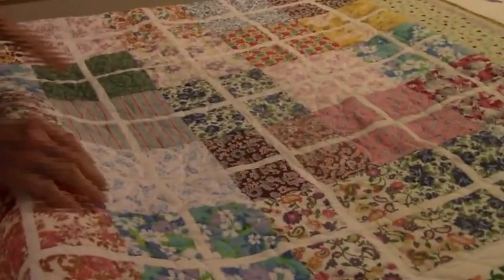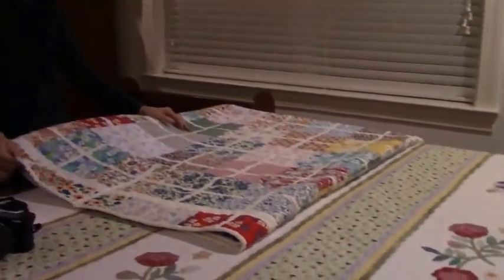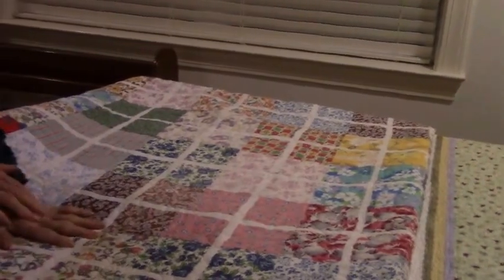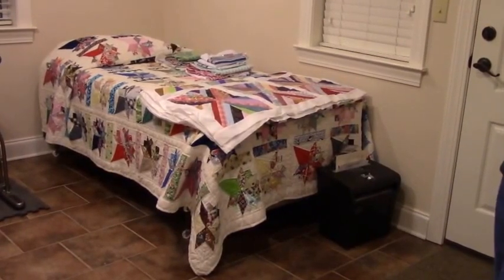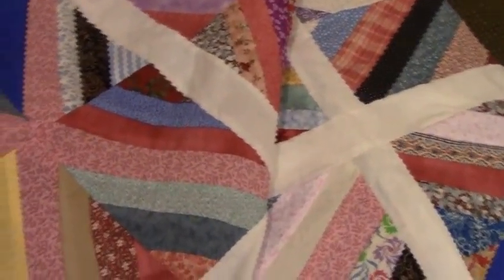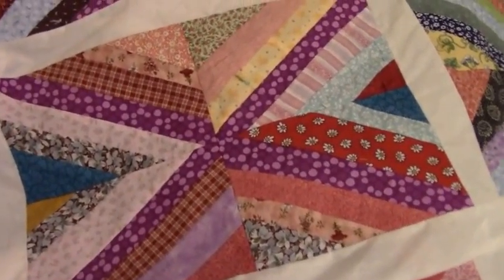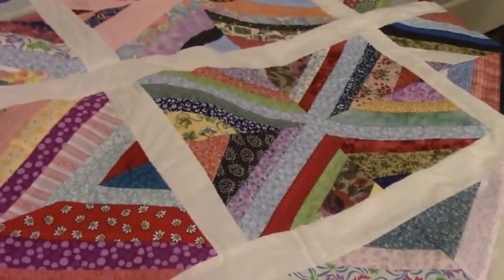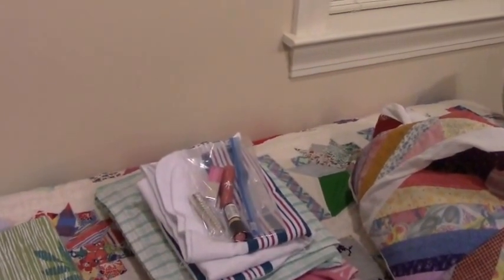Quilting with Aunt Peggy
Aunt Peggy talks about her quilts